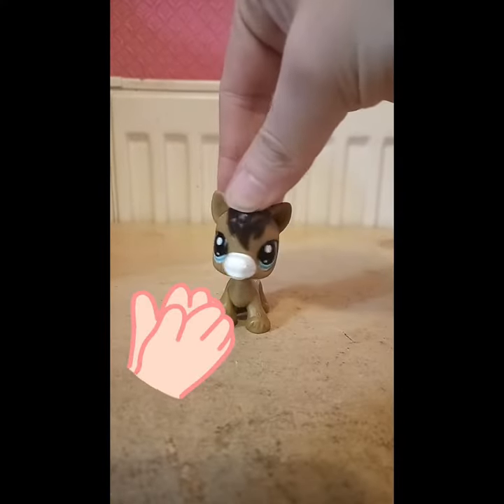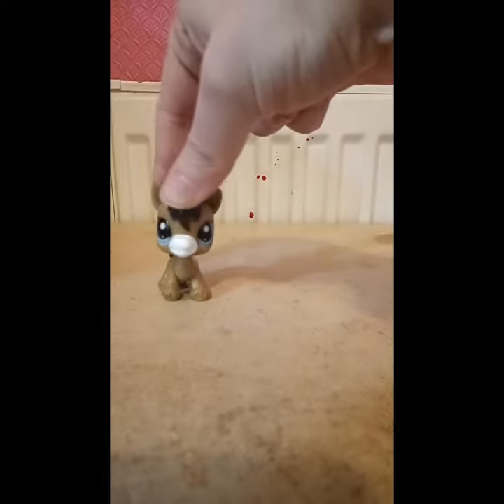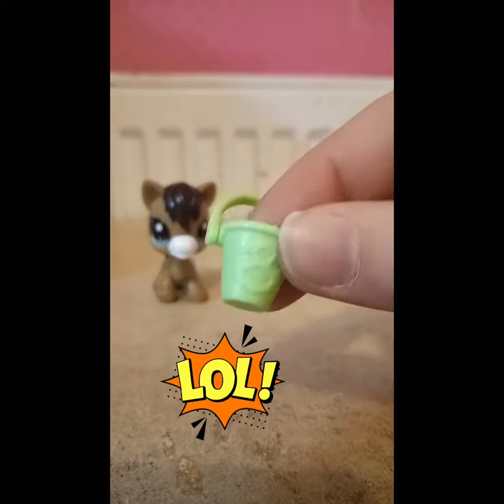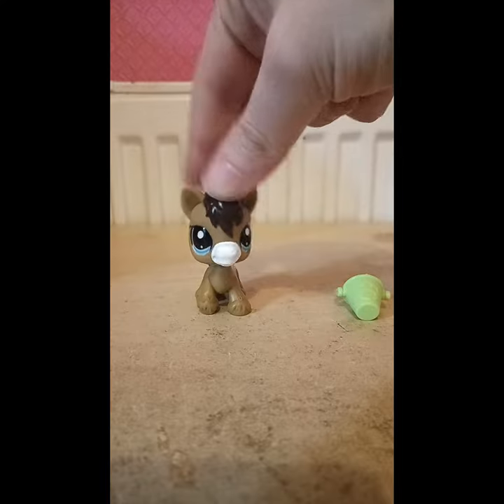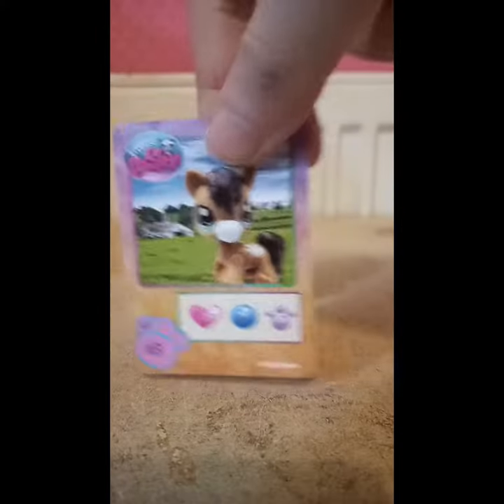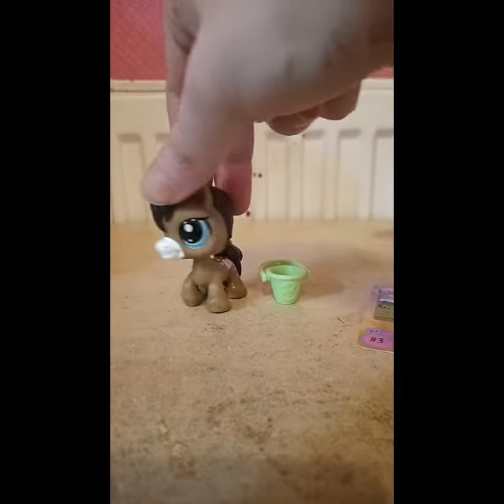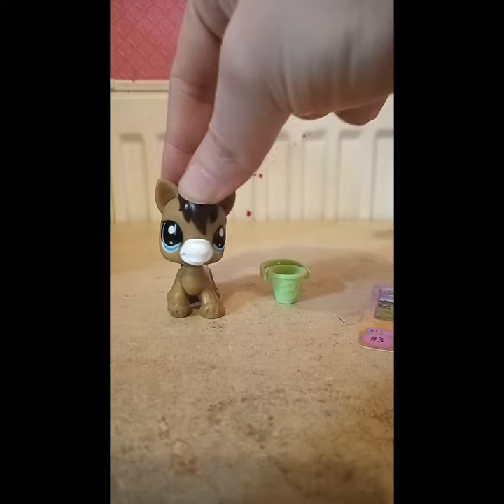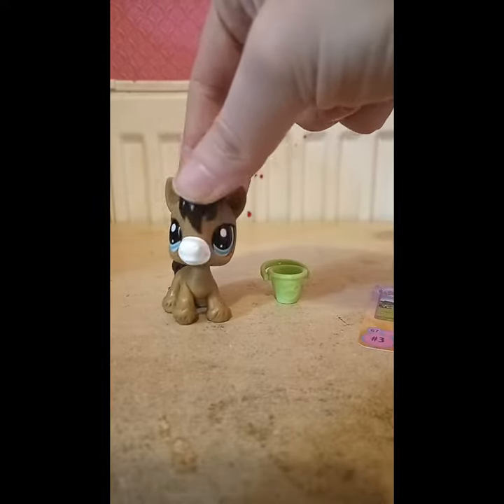Lps My First Clydesdale Horse New Lps